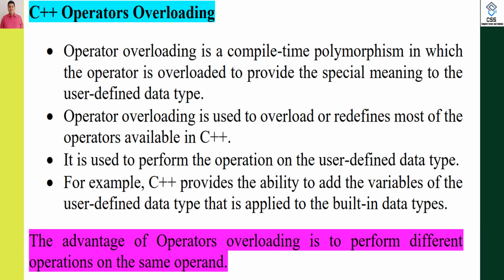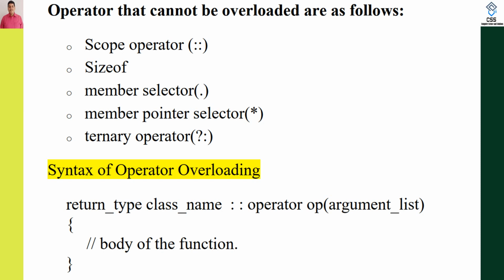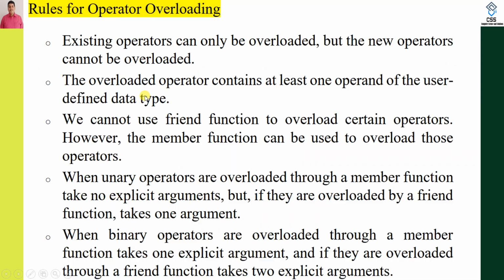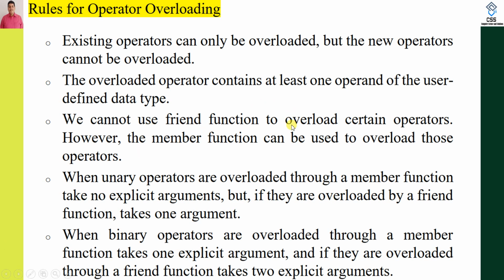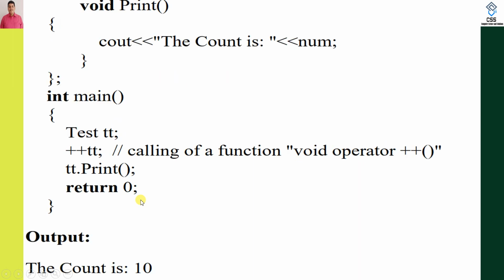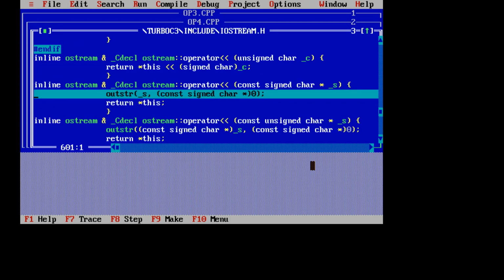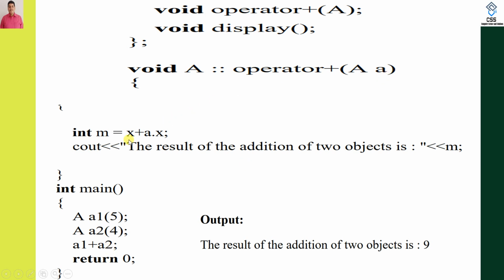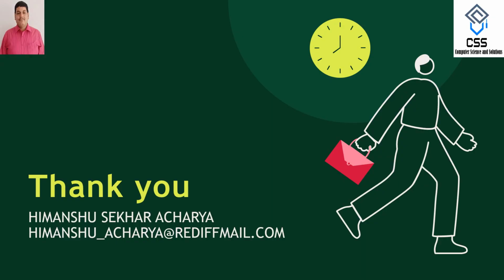Operator Overloading || Programming in C++ || Computer Science and Solutions